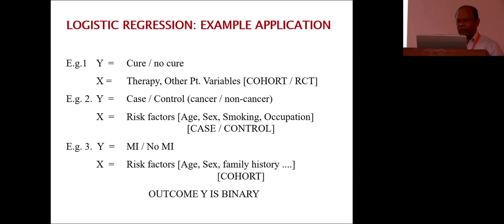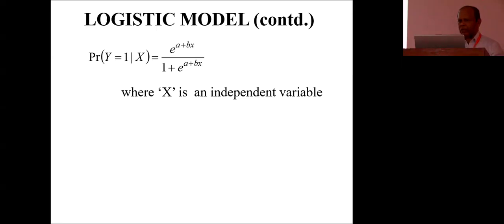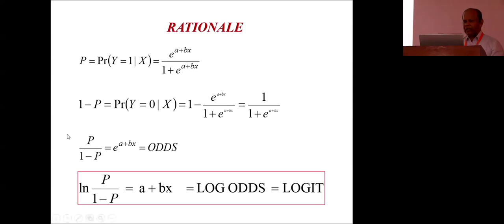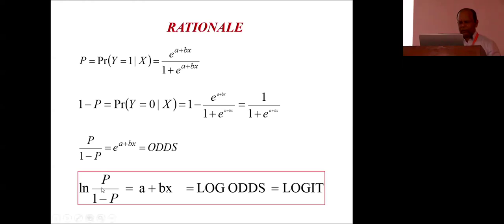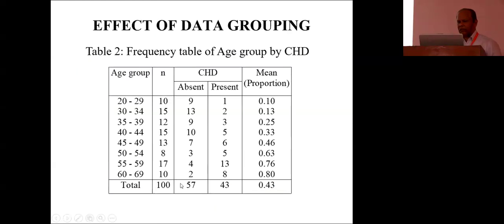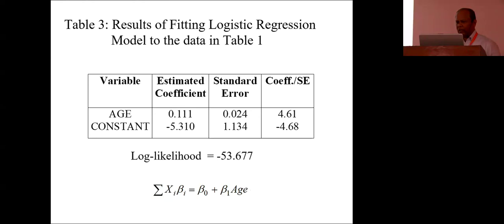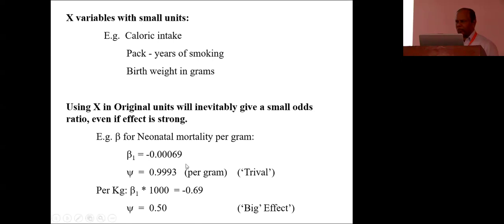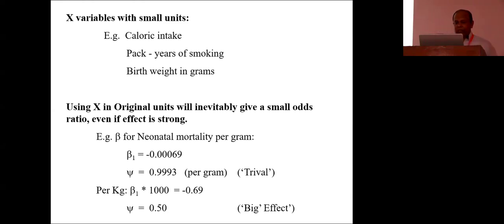Day 1 (IV) - Logistic Regression _ Dr. L. Jeyaseelan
Date : May 30 - 31, 2025
Venue : CMC Bagayam Vellore
Topic : Logistic Regression
Speaker : Dr. L. Jeyaseelan